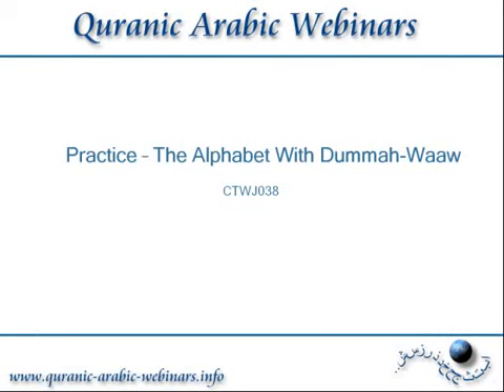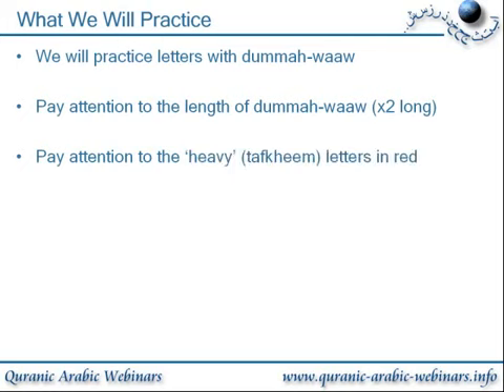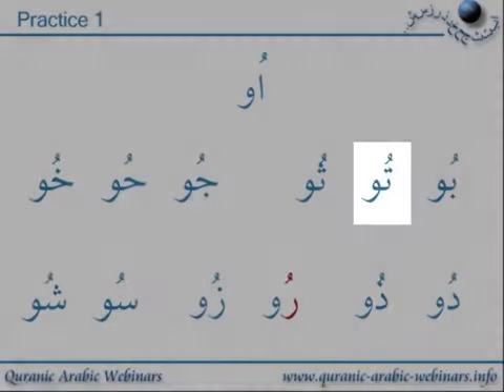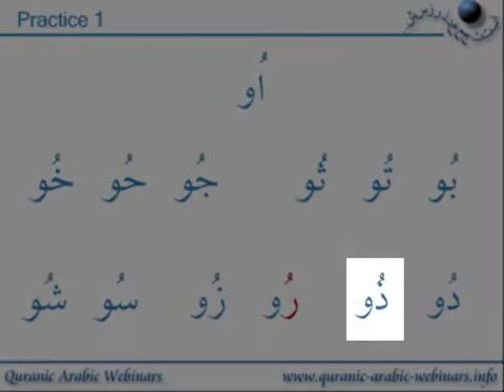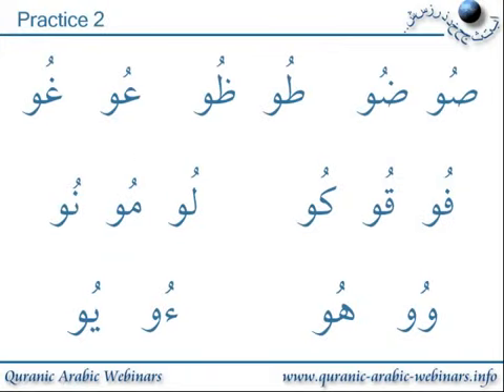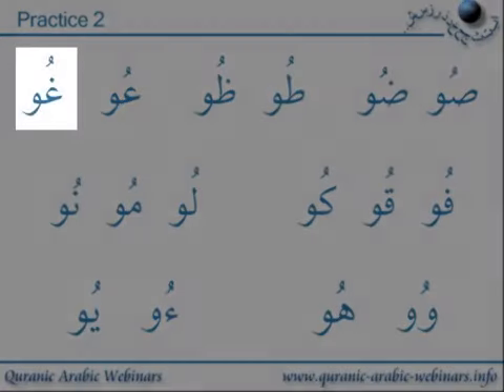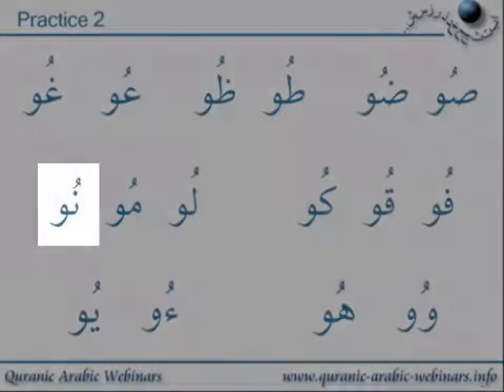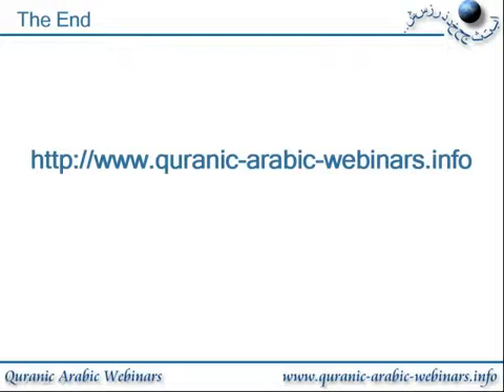57 QAW Adult Tajweed Lesson 44 Practice The Alphabet With Dummah Waaw